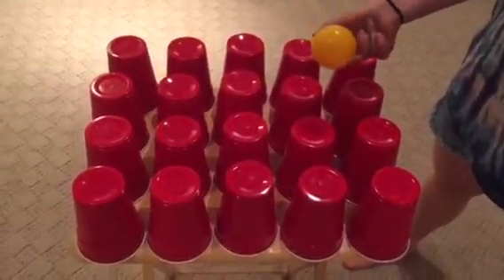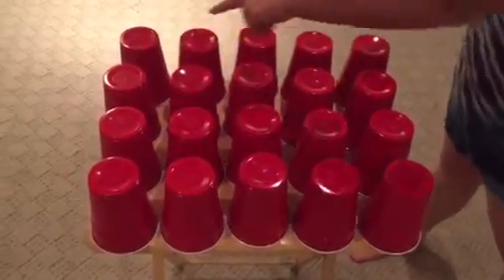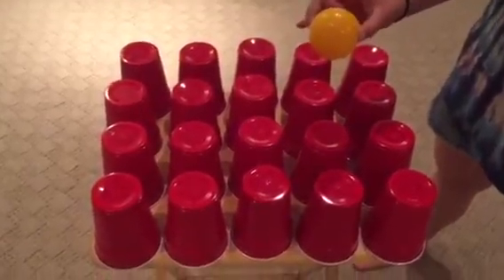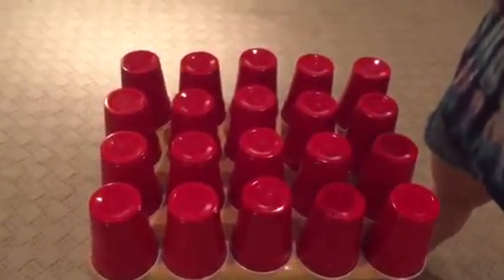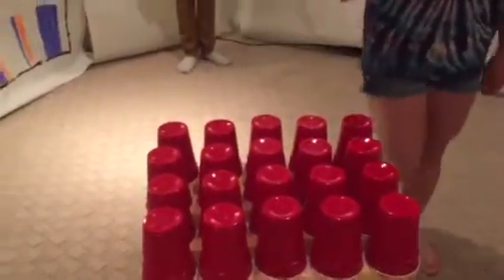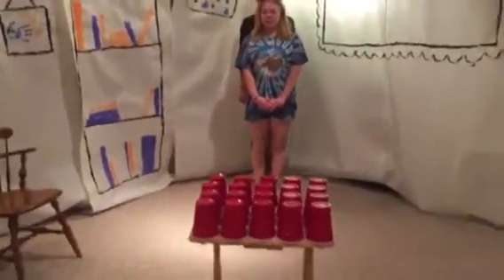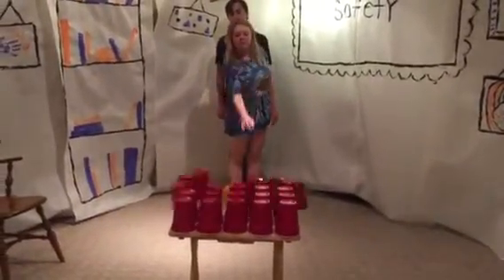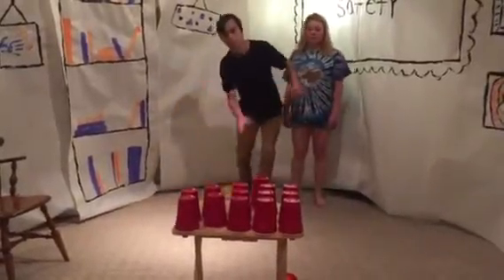Knock down the balls game